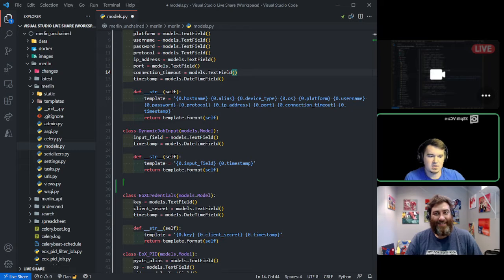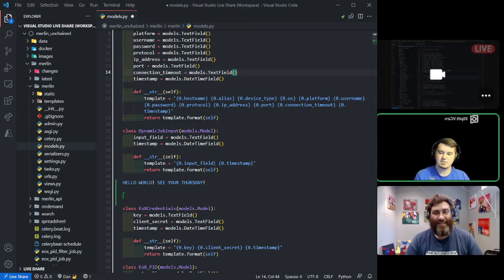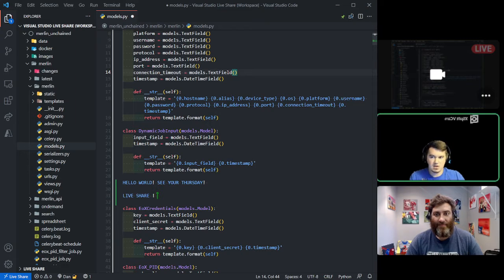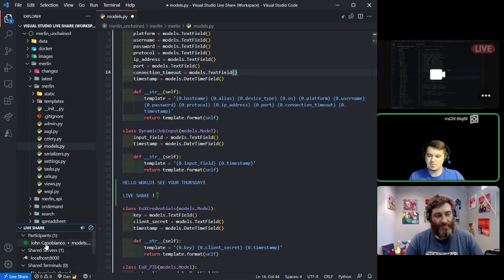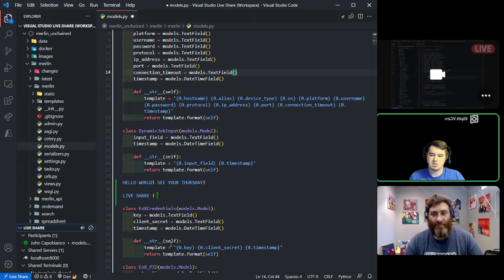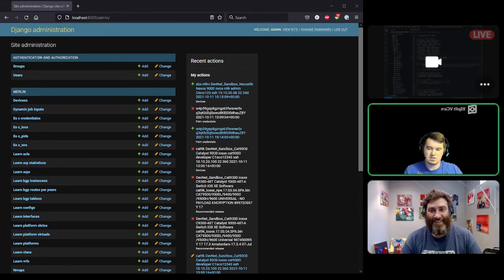Co-stream with John Capobianco Announcement!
Tune in this Thursday (10/14/21) for my first ever co-stream with the infamous John Capobianco!